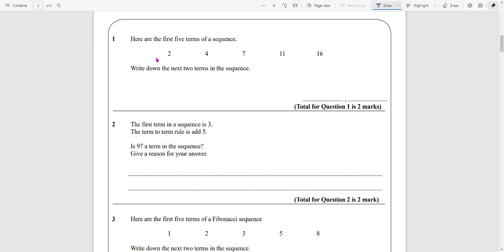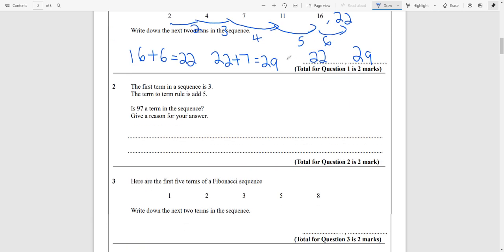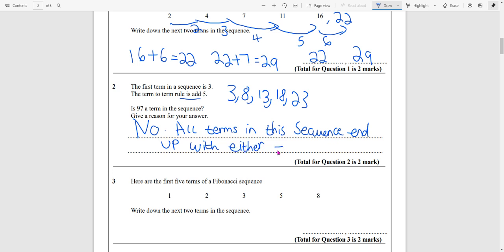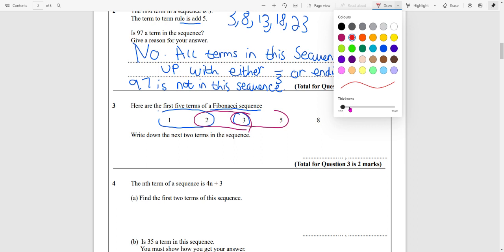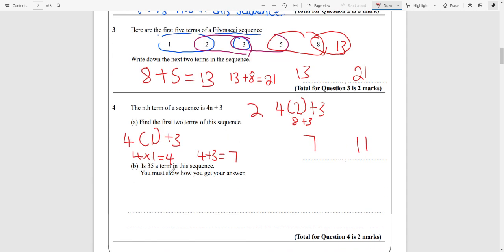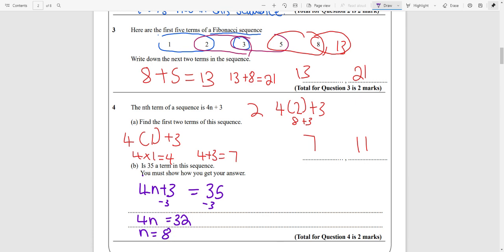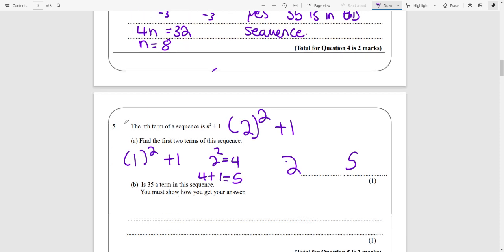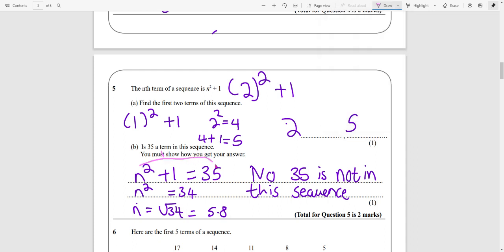Nth Term of sequences Simplified explanation IMI 121 Education